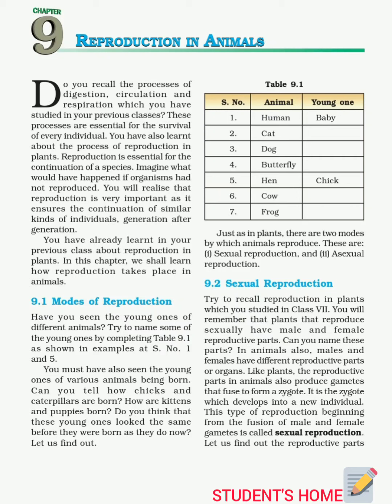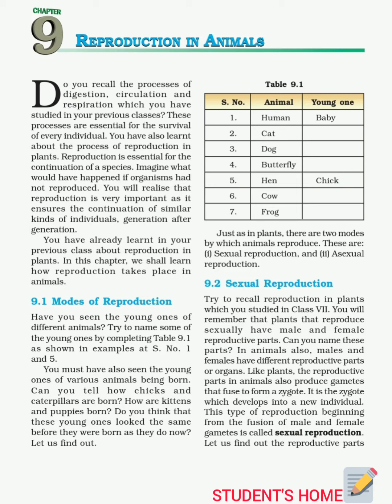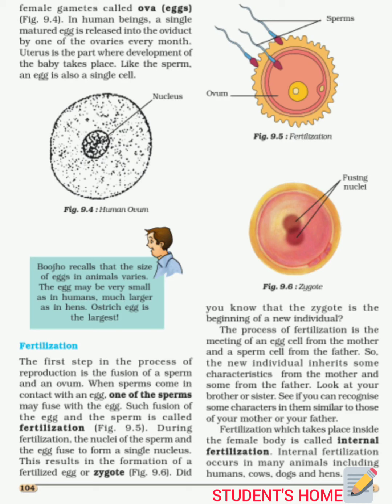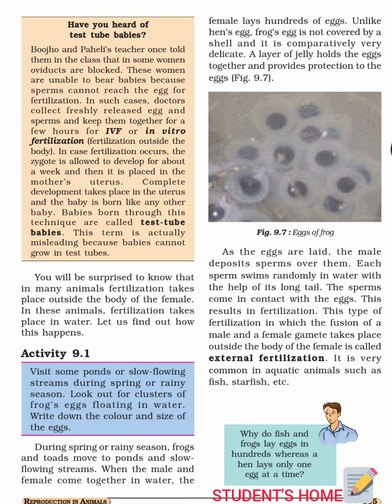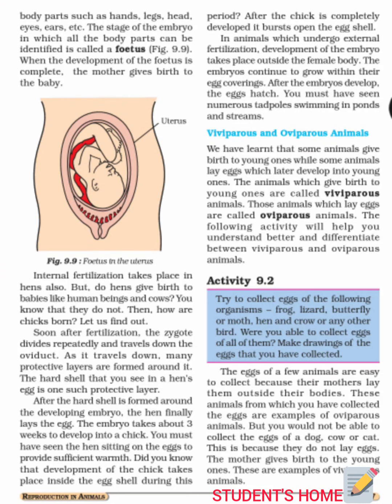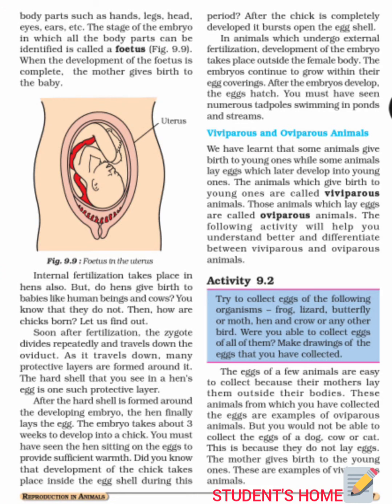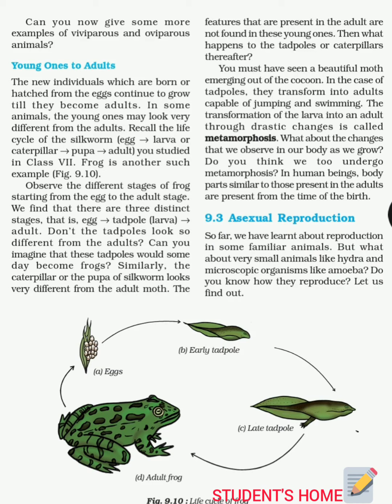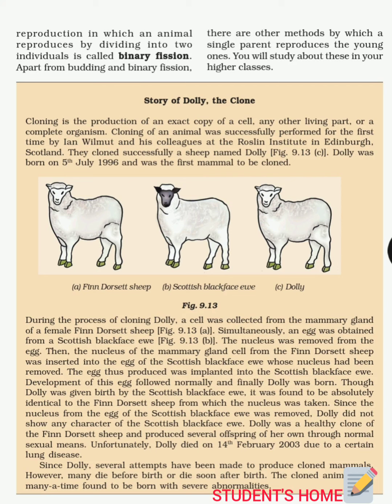EXPLAINATION OF REPRODUCTION IN ANIMALS || CHAPTER 9